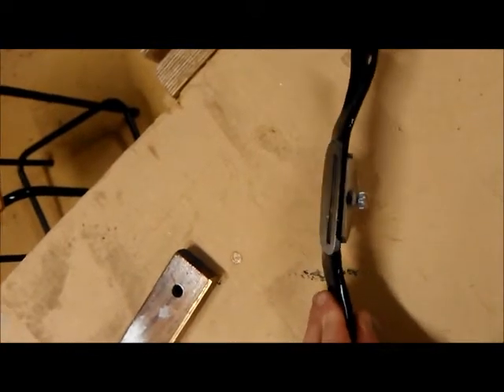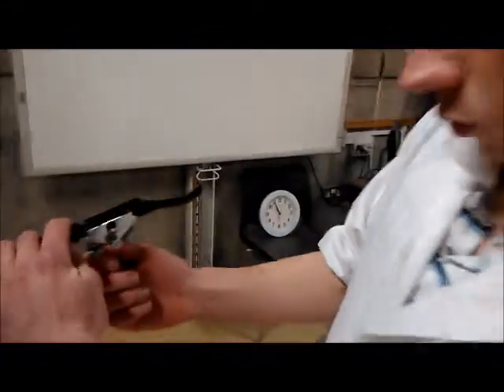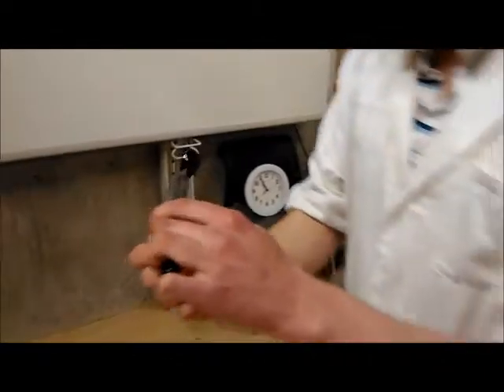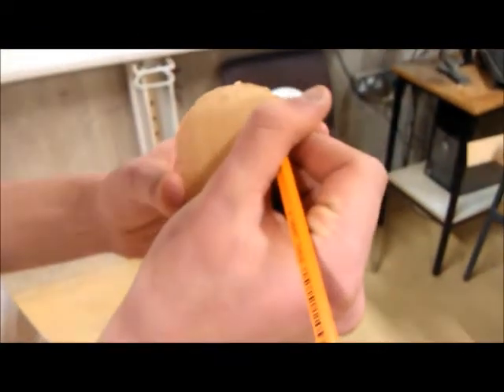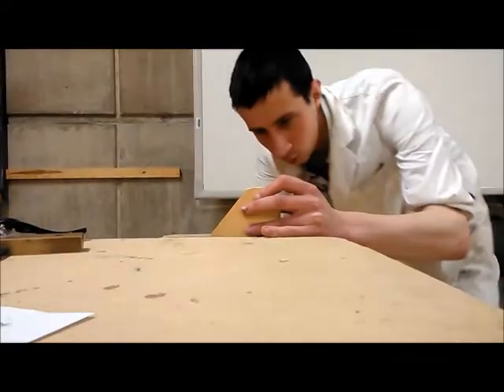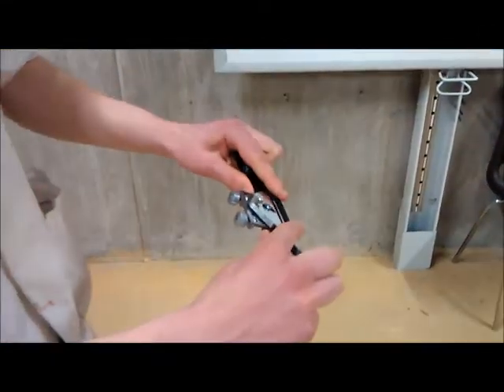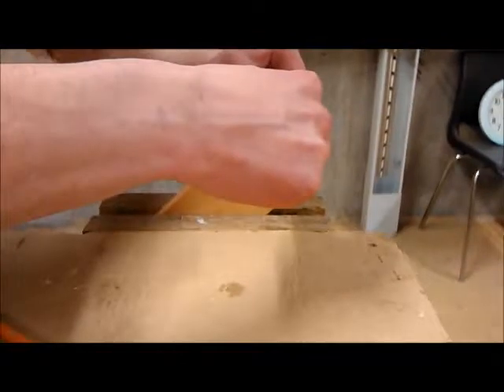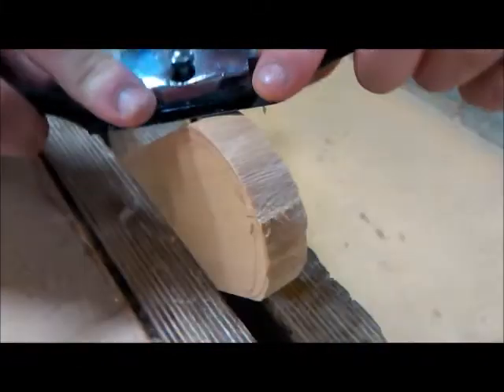Spokeshaving convex curves